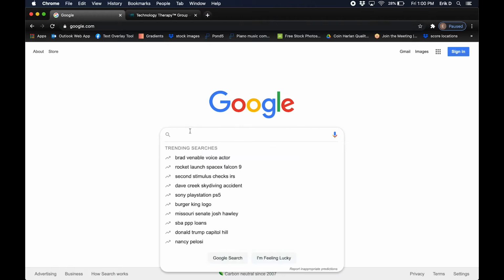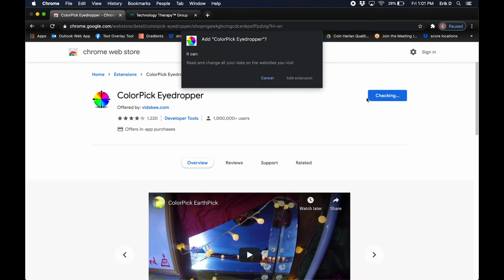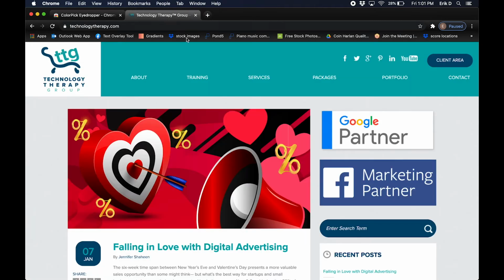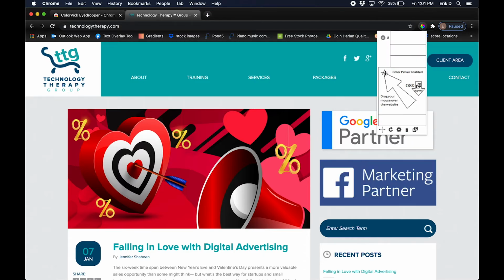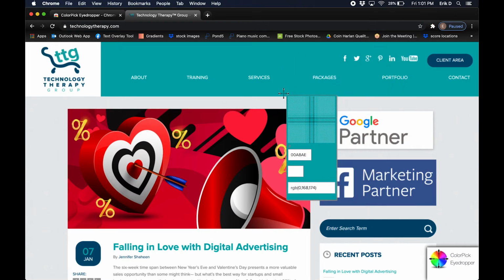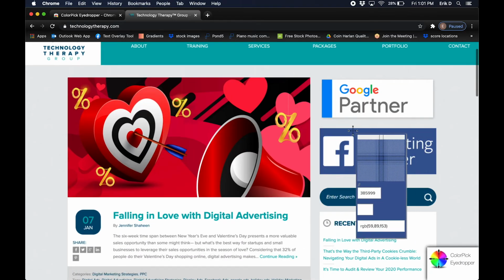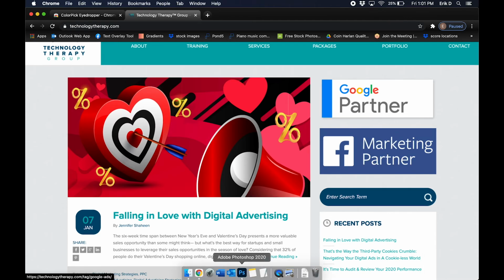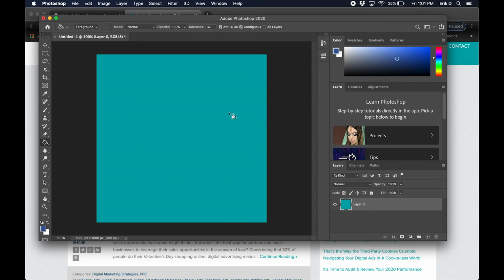How to Copy a Color's Exact Match Online | 2020 Chrome ColorPick Eyedropper Extension Tutorial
Watch this video to learn how to use Chrome’s FREE Extension, Color Pick Eyedropper, and find the exact match of any color for your digital projects.

Have you ever found a color online and realized it’s EXACTLY what you’ve been looking for, but couldn’t figure out how to get an exact match? Whether you’re designing for print, web, social media or other assets, matching exact colors is crucial. In this tidbit video tutorial, you’ll learn how to add and use a handy Chrome extension that will save you time and lots of headaches.

Chrome’s ColorPick Eyedropper Extension is so convenient and easy to use. Plus, it’s FREE!

Looking for digital design services? Technology Therapy Group (TTG) provides an array of design services for digital assets including web design, email marketing, social media, and more! TTG will elevate your digital assets with designs that capture and convert, so you can put your best foot forward on every platform—including website, mobile, social media, and more!

Experience the difference our digital designs make!

Ready to dive into the world of digital design? Contact TTG today